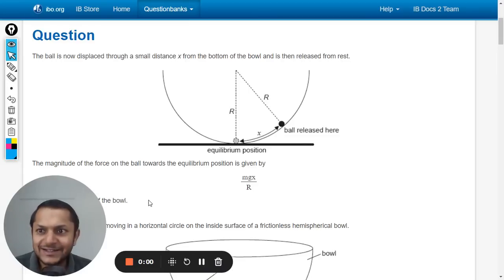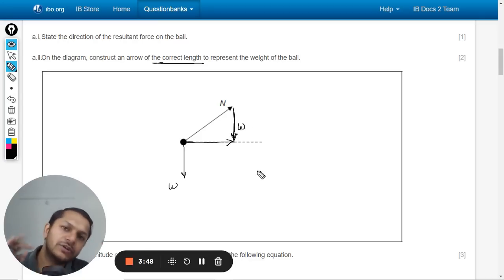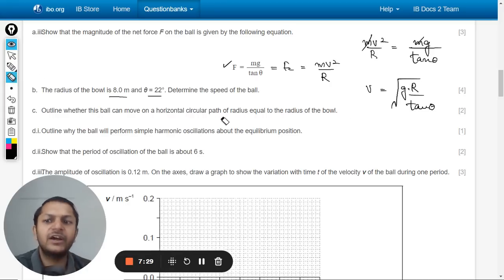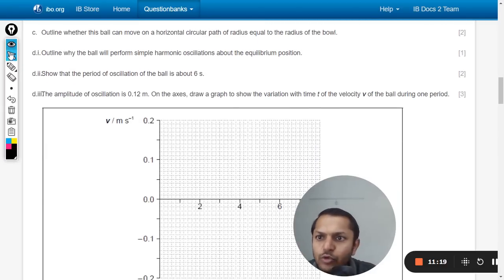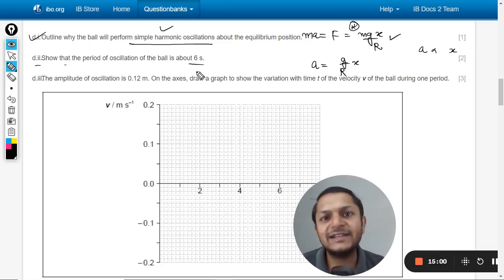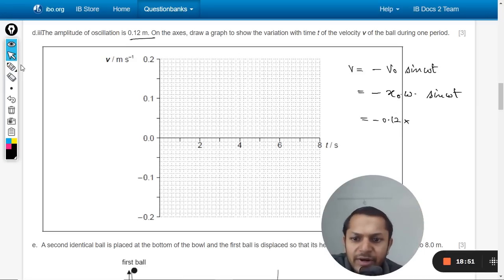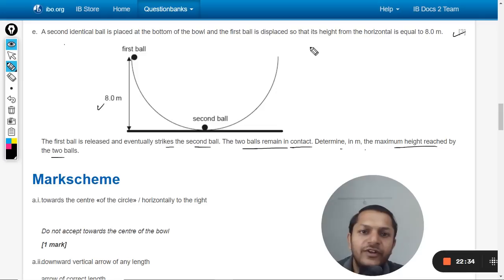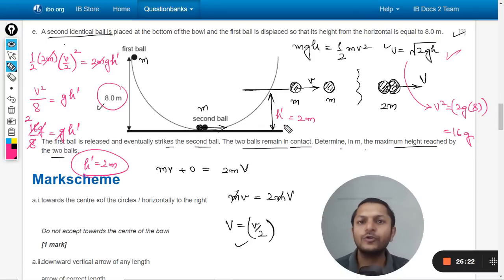The ball is now displaced through a small distance x from the bottom of the bowl and is then release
The ball is now displaced through a small distance x from the bottom of the bowl and is then released from rest.Bowl and BallThe magnitude of the force on the ball towards the equilibrium position is given by Rmg/x​ where R is the radius of the bowl.A small ball of mass m is moving in a horizontal circle on the inside surface of a frictionless hemispherical bowl. The normal reaction force N makes an angle θ to the horizontal.